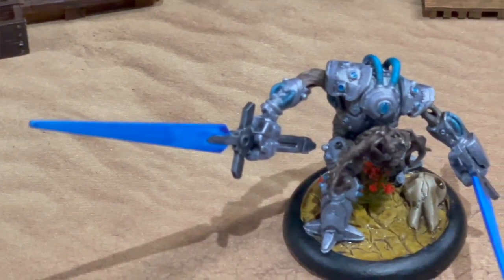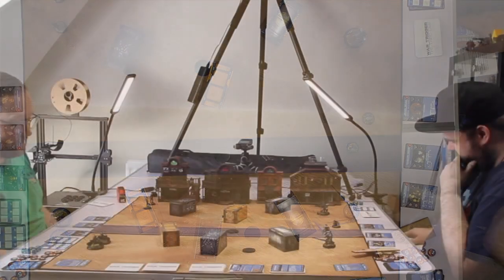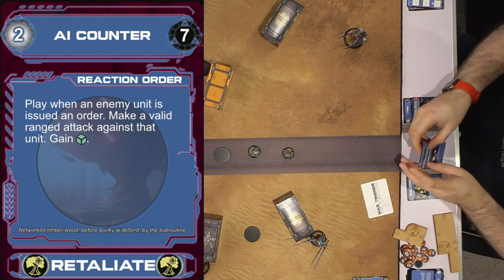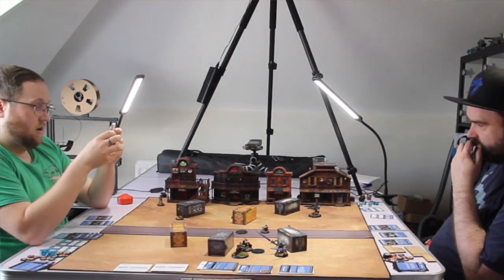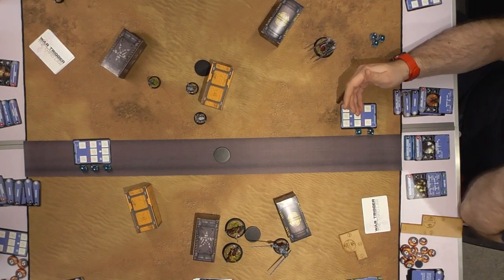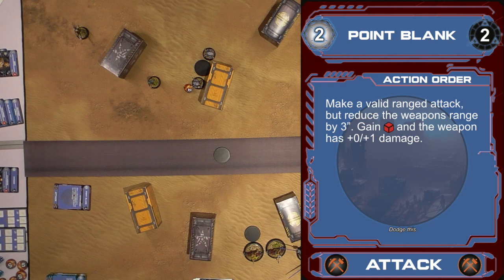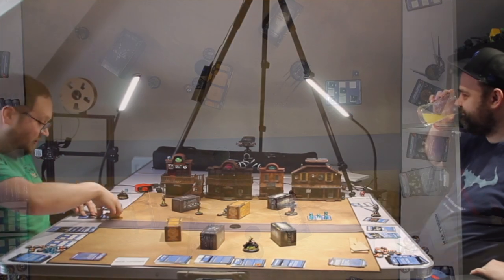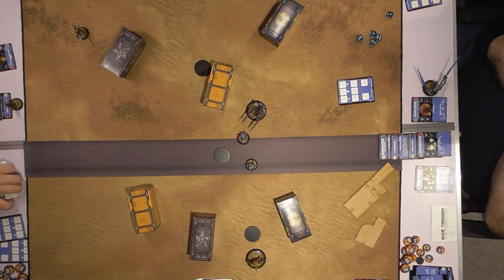War Trigger Battle Report: Drasil vs Colonies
A battle report of War Trigger: The Third Law. Dave plays the enigmatic alien cyborg trees the Drasil, and Louis leads the free-thinking frontier folk of the Colonies!

Purchase the game on DriveThruRPG!

Faction Decks can be found on the following links

Thanks!
• Delapouite
• Thomas "Lorc" Tamblyn Sbed
• Skoll

Please note many of the minatures and scenery we used were from the fantastic